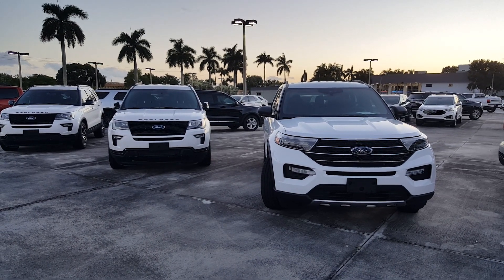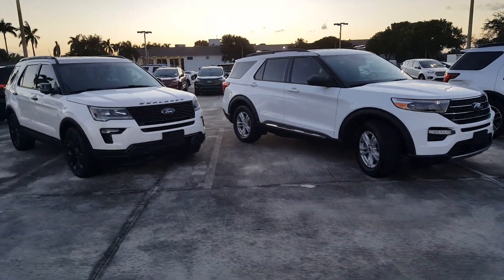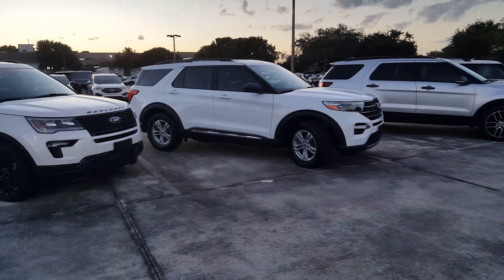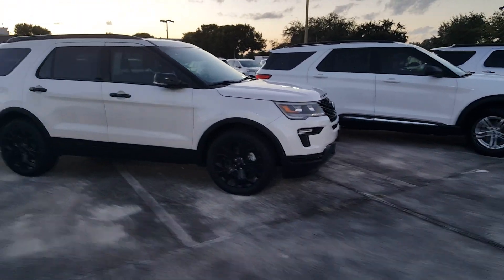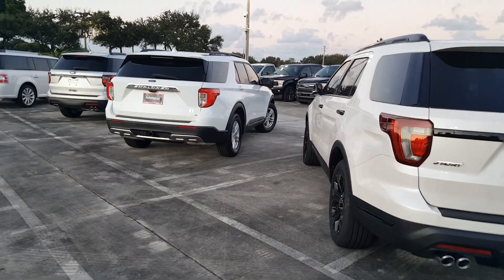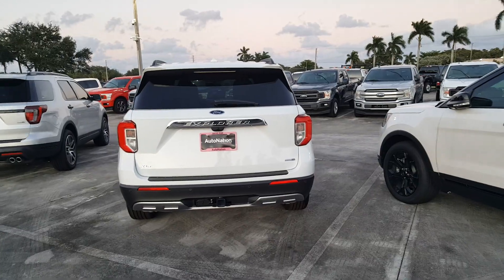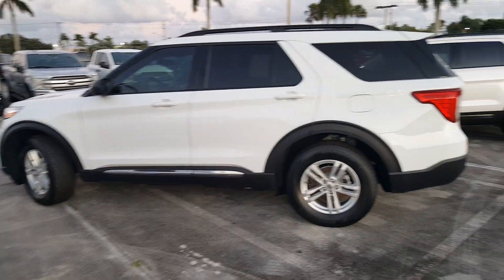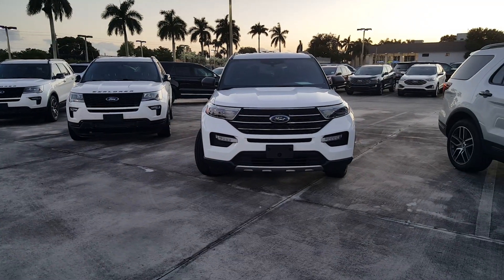2019 Ford Explorer vs 2020 Ford Explorer - Checking out the exterior changes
Ford revamped the explorer for 2020. Here is a side by side look at the changes from 2019 to 2020. Which one do you all prefer? Please share your opinions.